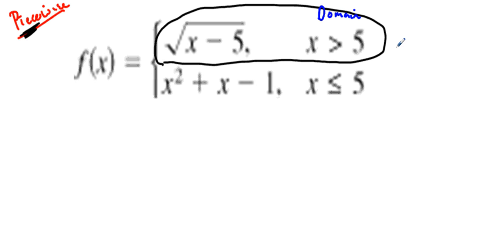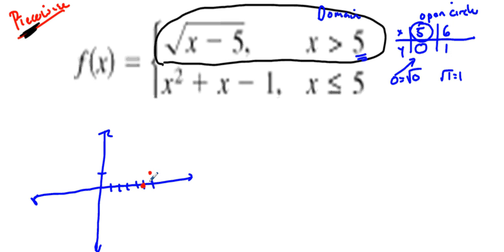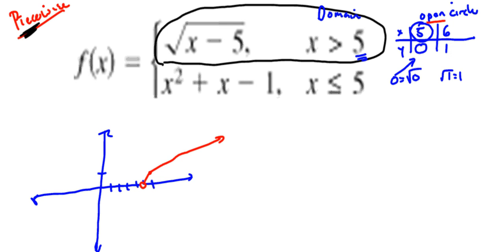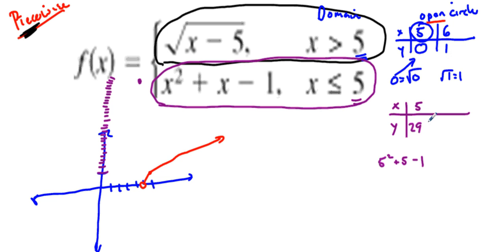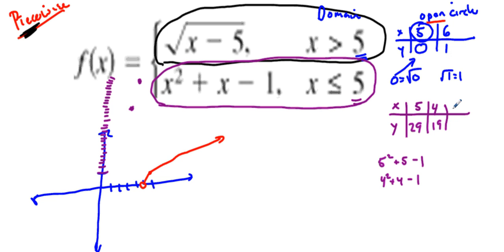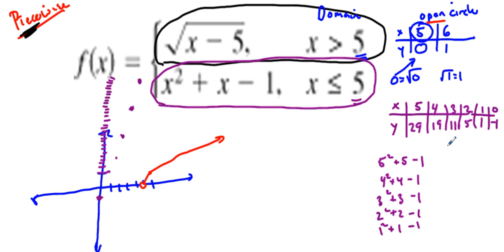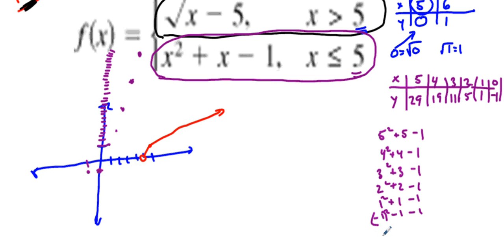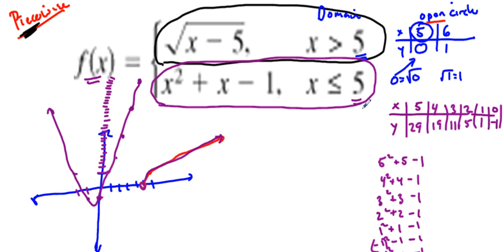Piecewise Graphs Example 2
Second example of how to graph a piecewise function.